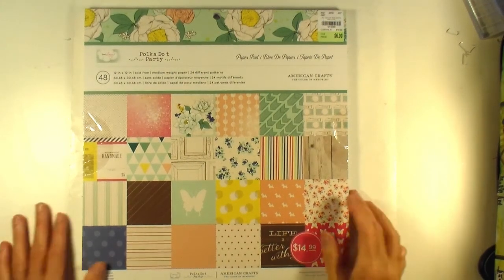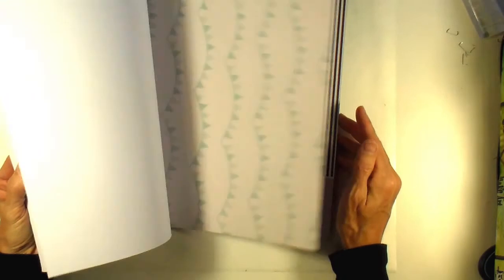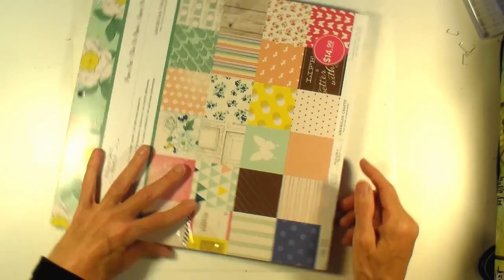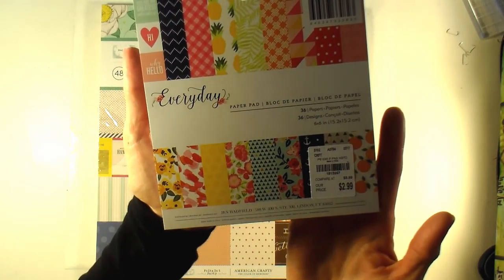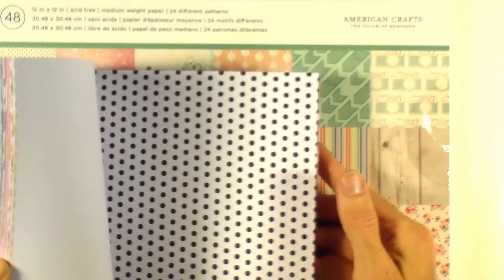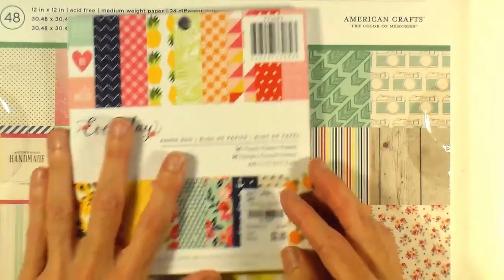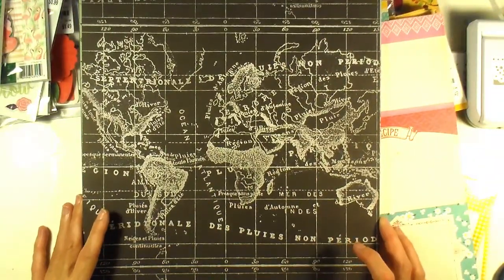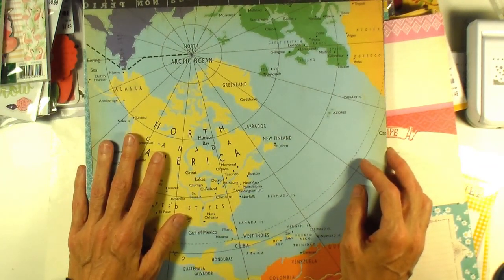Found Haul Video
I did this last month but then had to leave town and didn't get it uploaded.  Thought I'd still go ahead and share...